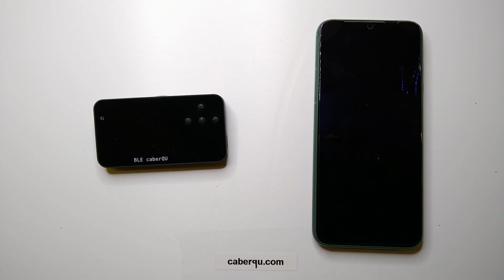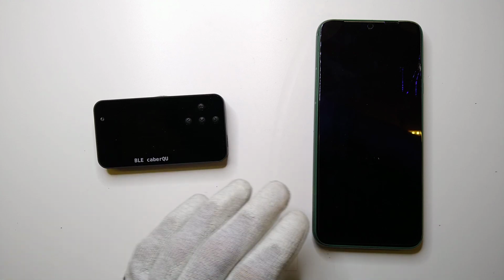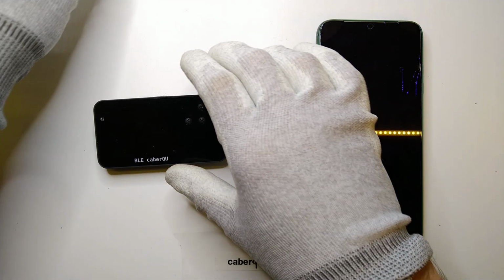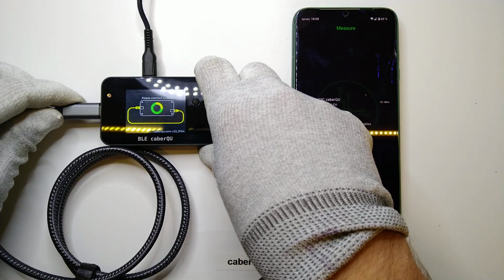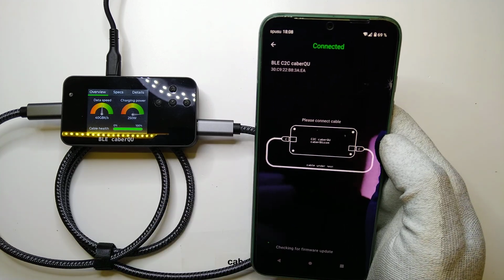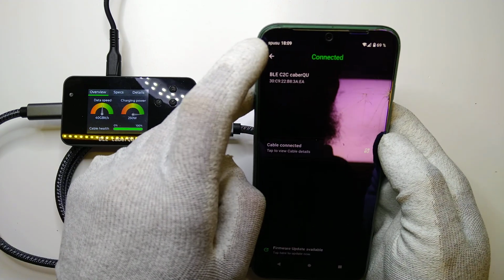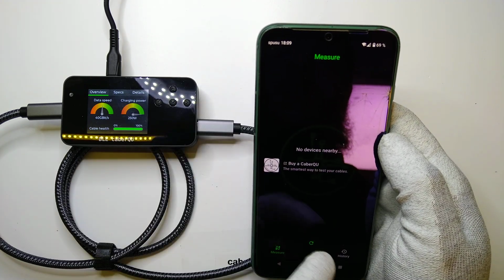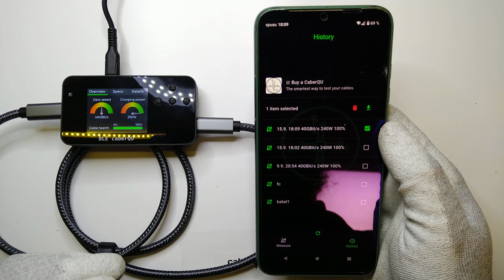BLE caberQU app look and feel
--- Link to the Kickstarter campaign

A quick look and feel of the BLE caberQU Android and iOS app.